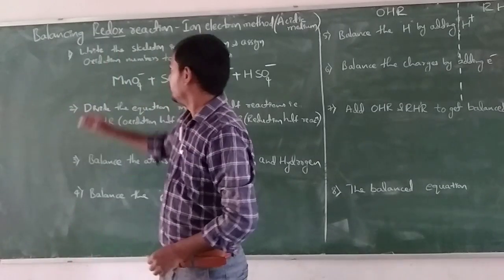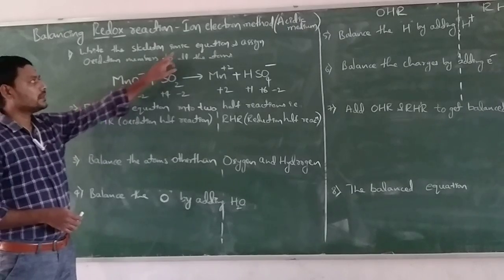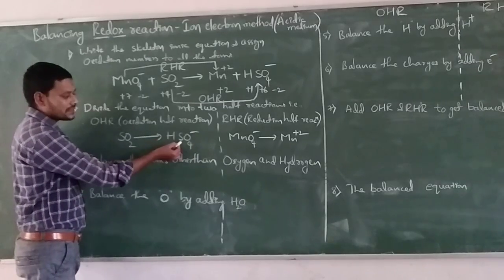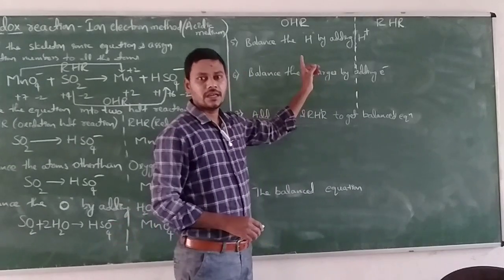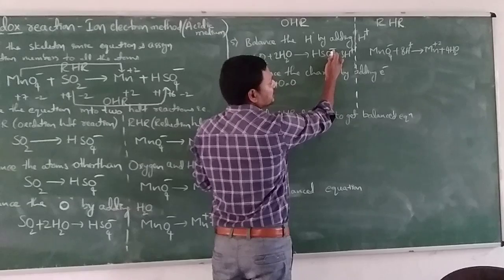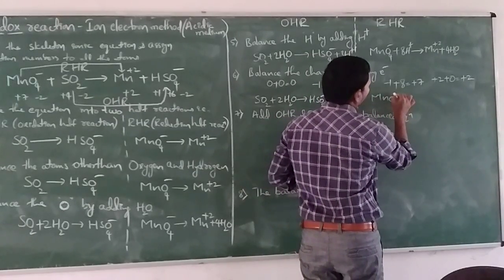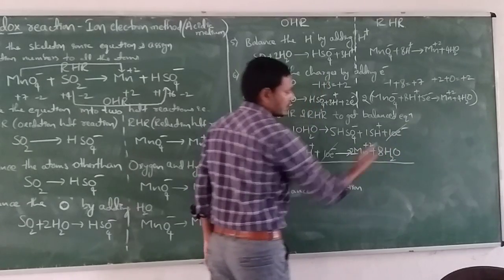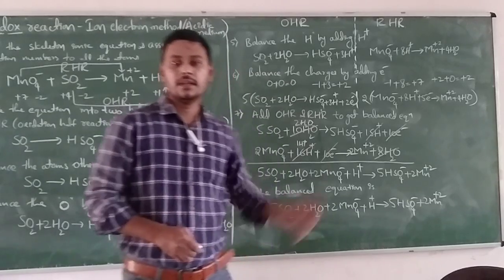Balancing Redox reaction || Ion electron method in acidic medium ||TS Inter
Ion electron method || TS Intermediate